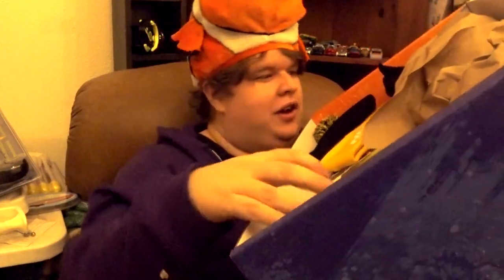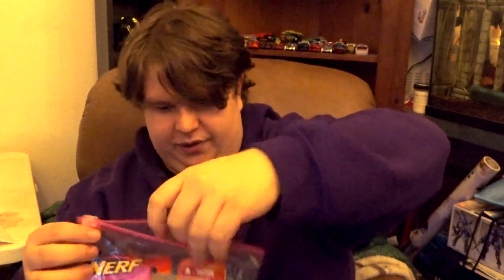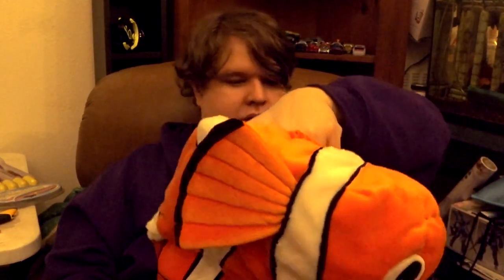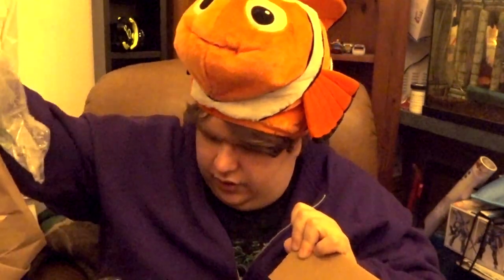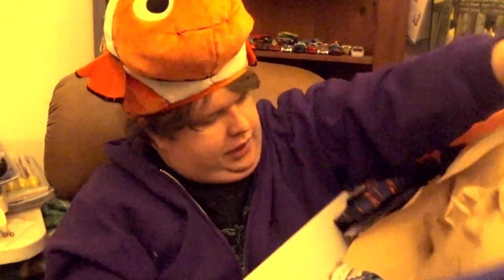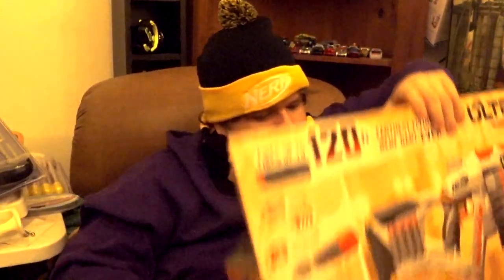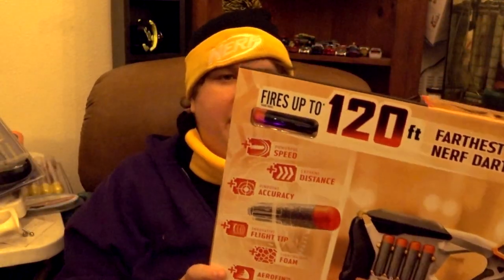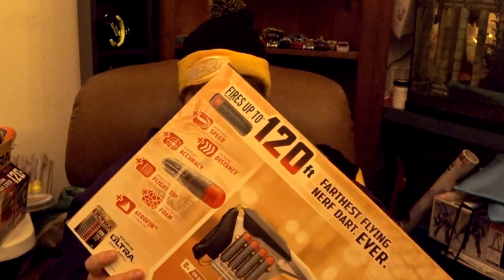A Very Walcom Christmas Thang 2019 (Opening up packages!) | Walcom S7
I was sent some packages from Hasbro, Buffdaddy, and Dr. Jex. I figured since this is my Christmas haul, I'd open them on camera! Besides, who doesn't want to see my initial reaction to opening a box with a Nerf Ultra One inside of it? Regardless, thanks for the support and I'm looking forward to showing you what mods I'm really capable of in 2020.

WALCOMS7
1673 S. Market Blvd #10022